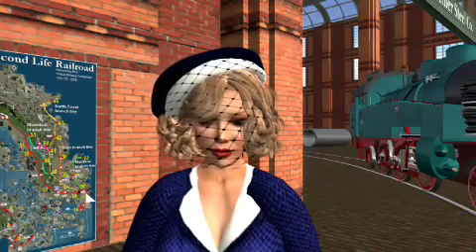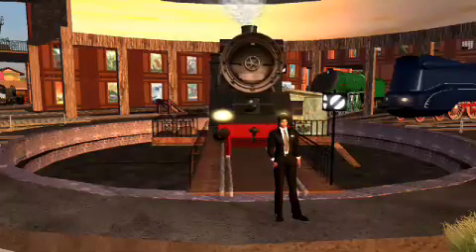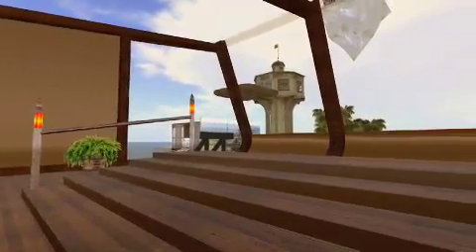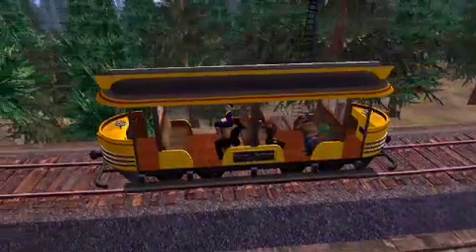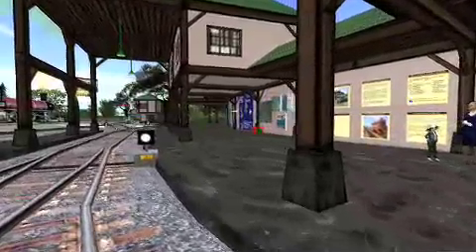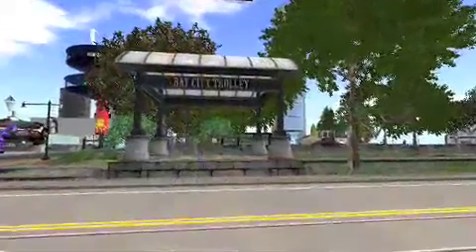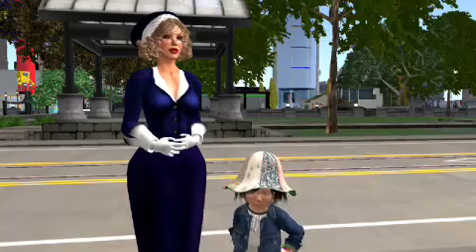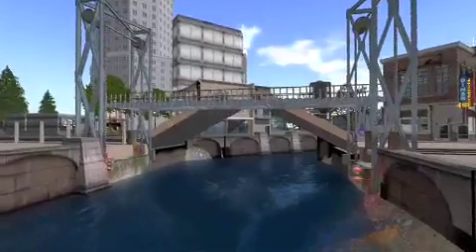Railways in Second Life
dw 153 20feb12 169a
[ original video by Designing Worlds ]
Uploaded for archive purposes only.
Original video and web page no longer available.